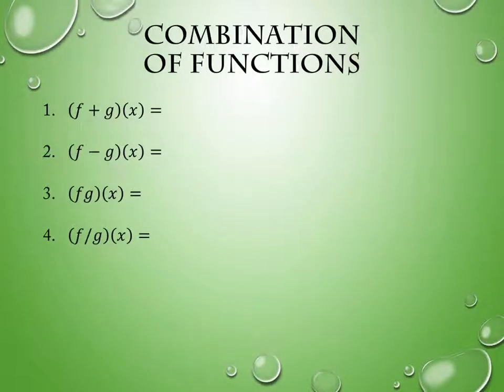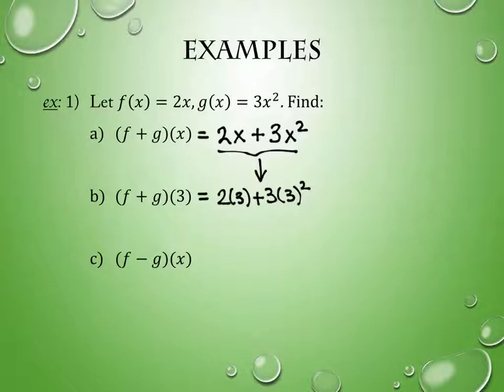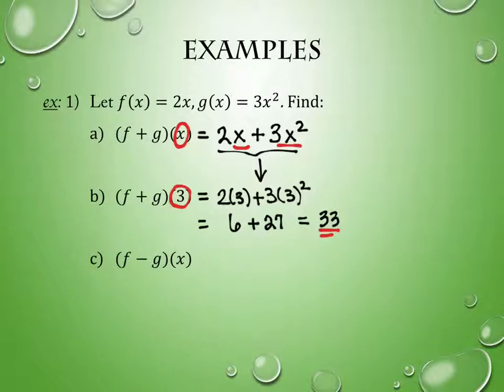4.5 Operations on Functions (part 1)